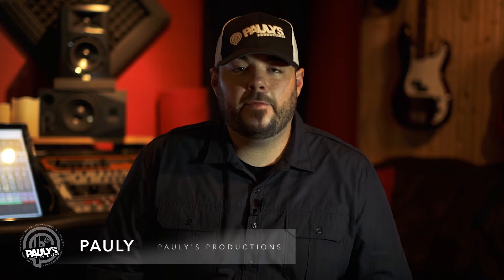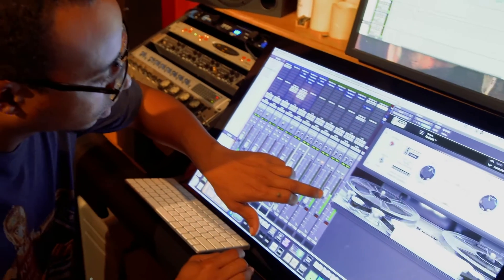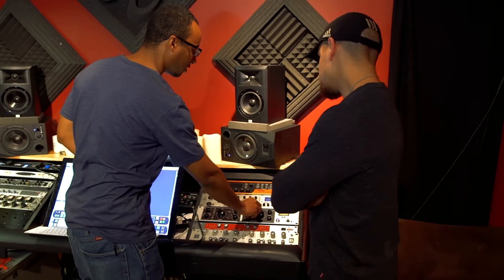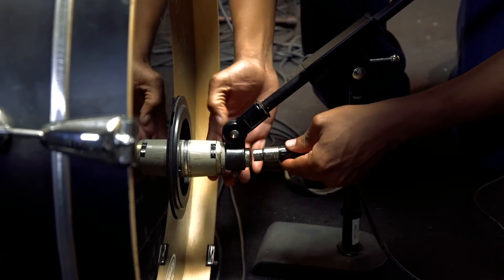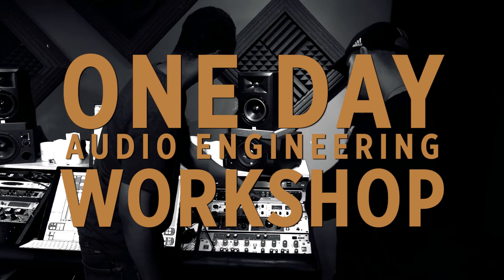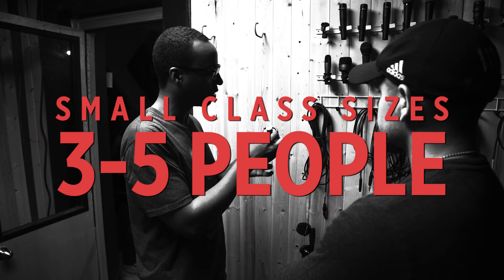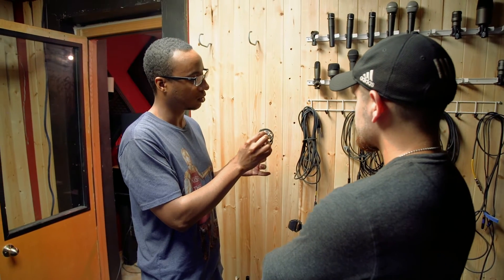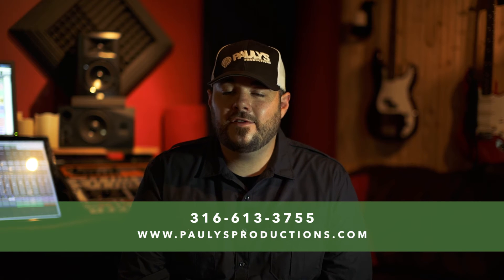Pauly's Productions - Audio Engineering Workshop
$75, 5 hour classes in small 3-5 person groups!